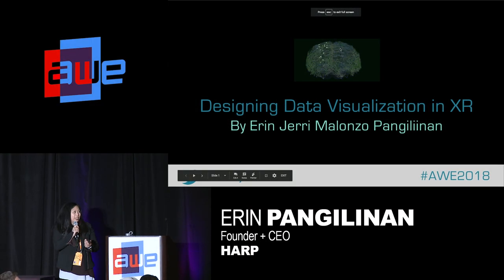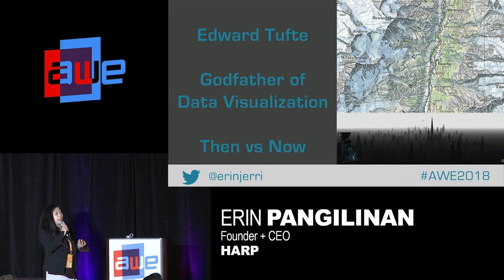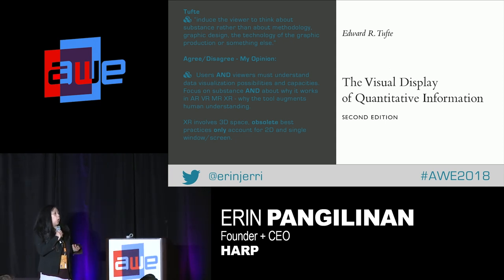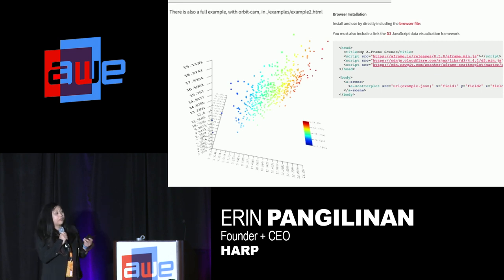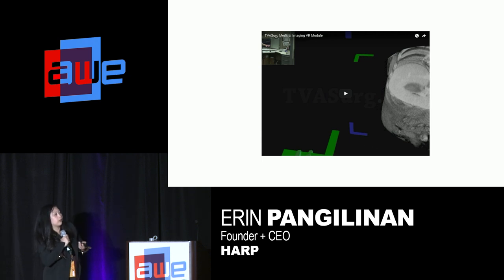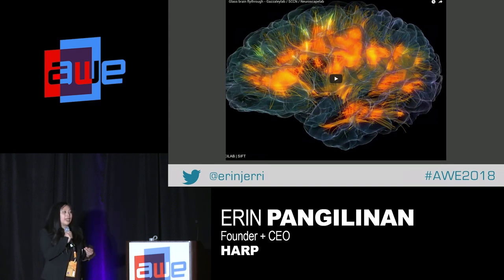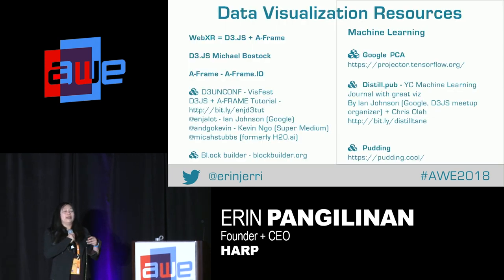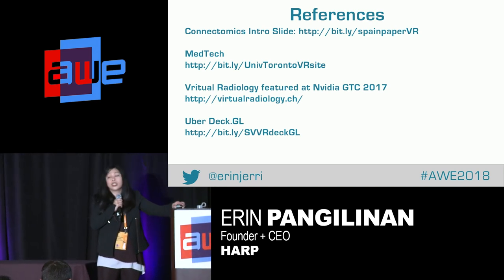Erin Pangilinan (HARP): Designing Data Visualization in XR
A talk from the Design Track at AWE USA 2018 - the World's #1 XR Conference & Expo in Santa Clara, California May 30- June 1, 2018.

This workshop will cover best practices used in building data visualizations in various Augmented + Virtual + Mixed Reality (AR VR MR XR) experiences.

Some projects to showcase will include the following:
The philosophy of this workshop is to provide a foundational primer on some core theory and deliver key fundamental best practices in handling the data engineering pipeline and to visualize real-world data in real time, a topic often overlooked in developing application in AR VR MR XR applications and experiences. Oftentimes, data visualization in immersive and emerging experiences becomes restricted to an artistic concept or mere consultancy project rather than a real AI product or one with technical gusto to impact real world B2B users to increase work productivity.
Some technical topics and best practices to cover:
-Defining good and bad data visualization
-UX challenges in data visualization in XR
-B2B Use Cases in Biotechnology + Healthcare Nontraditional Information Architecture
-Pre-processing image data and handling various dataformats
Practical Applications
-Working across various game engines, and starting from scratch (creating your own data when no consolidated data exists)
-Pushing the limits of game engines to visualize “big data” for real-world research lab
-Learning WebXR and Native Application Frameworks for Data Visualizations
D3.JS + A-Frame and Unity (C#) and Unreal Engine BluePrint